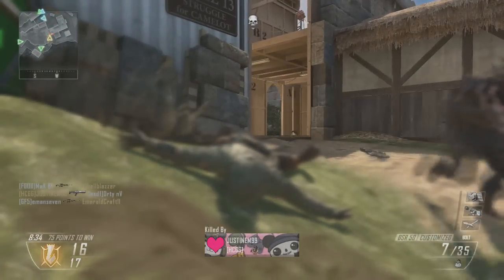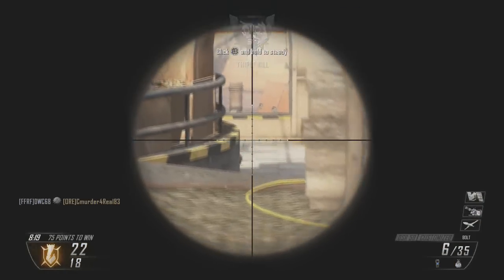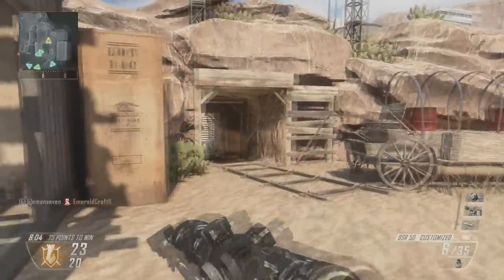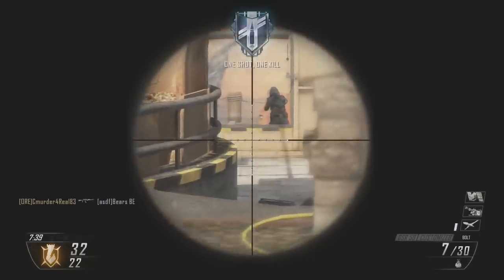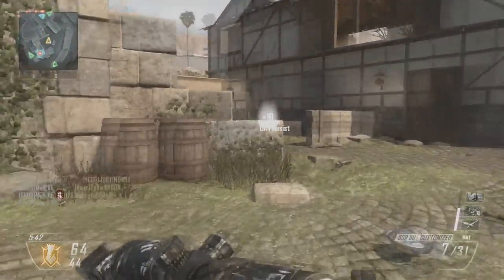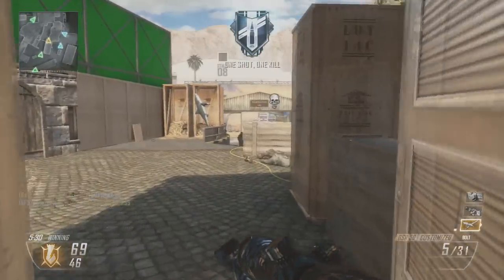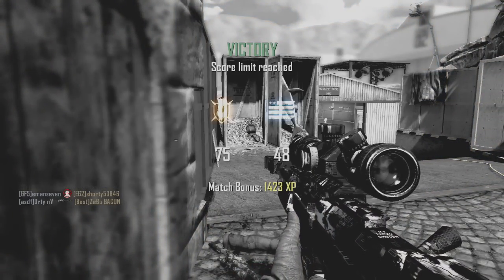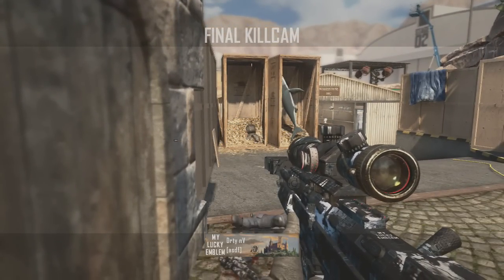"The DSR" w/ Clips - Dirty nV